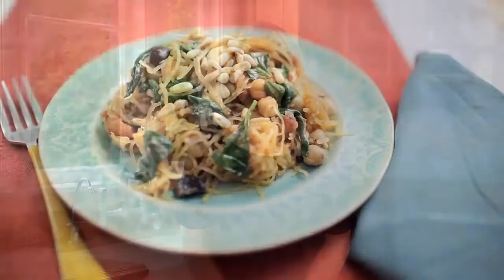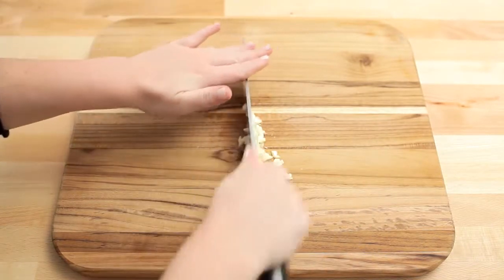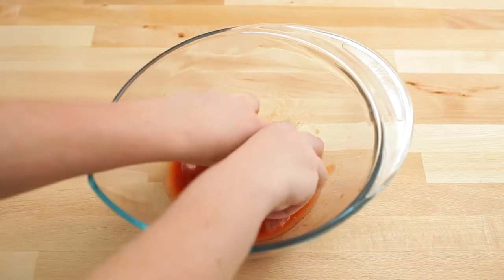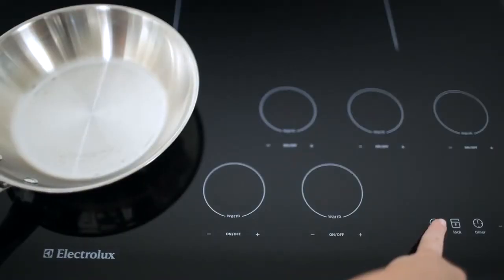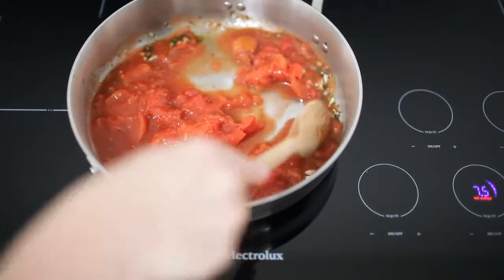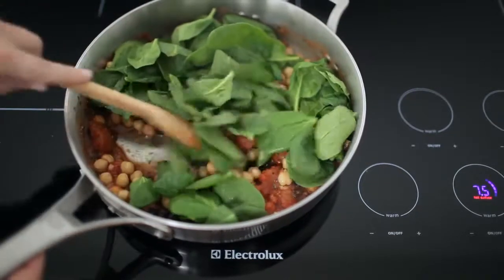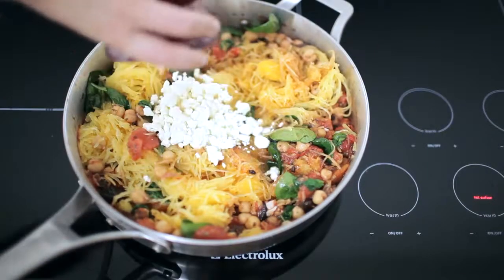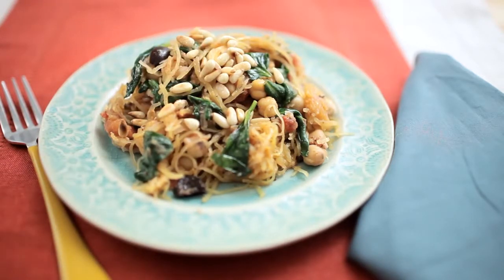Healthy Spaghetti Squash Recipe - Spaghetti Squash with Feta, Chickpeas, and Wilted Spinach